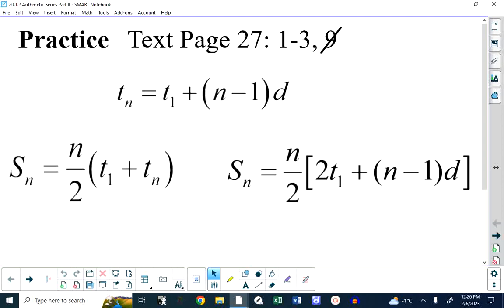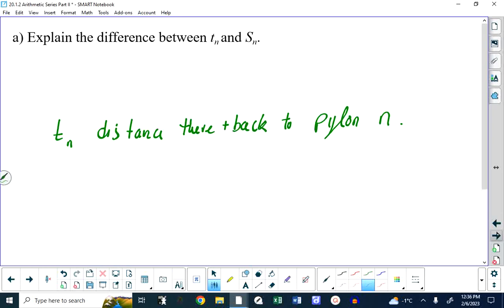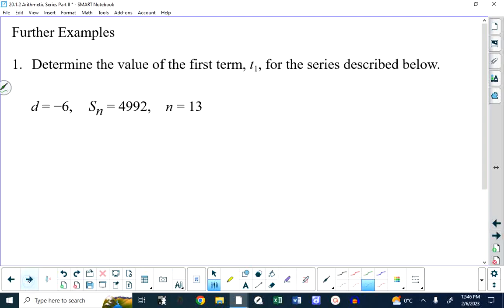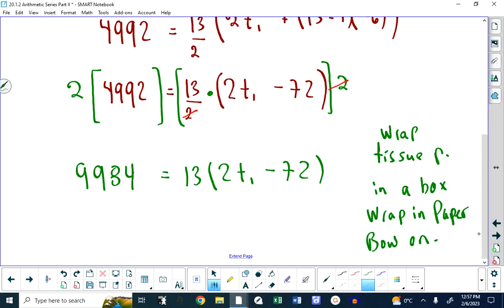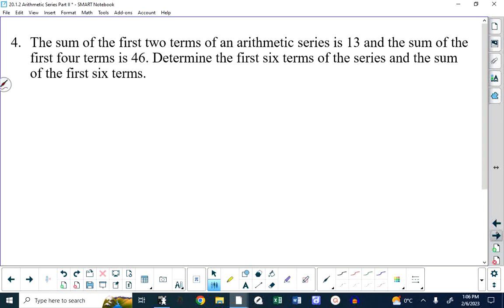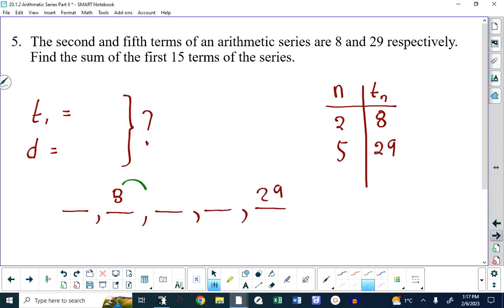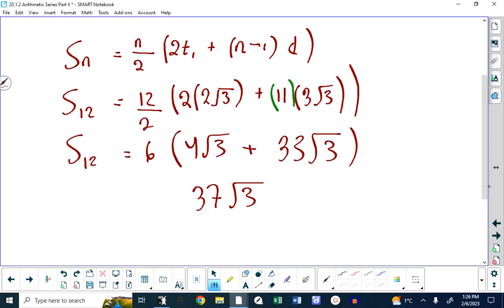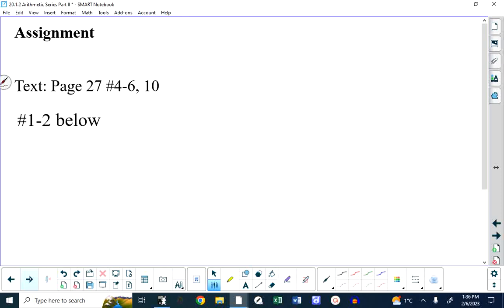Math 20.1.2 Part II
Here is the recording of this afternoon's class. The new lesson begins at around 20:00,